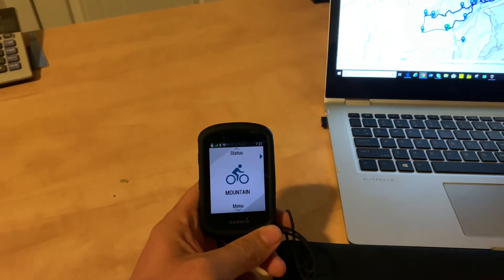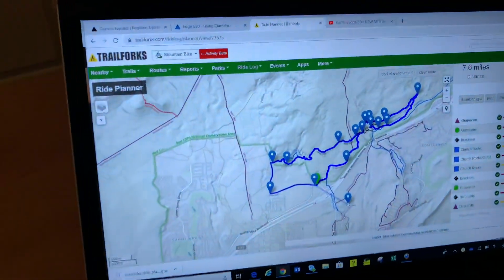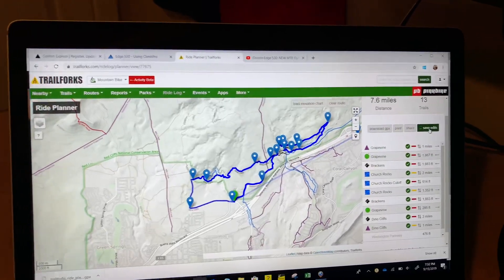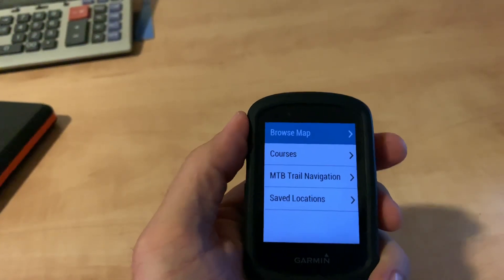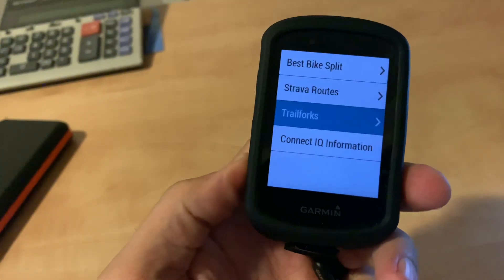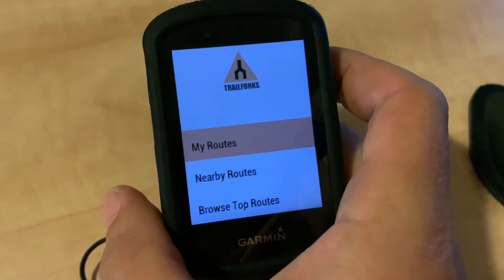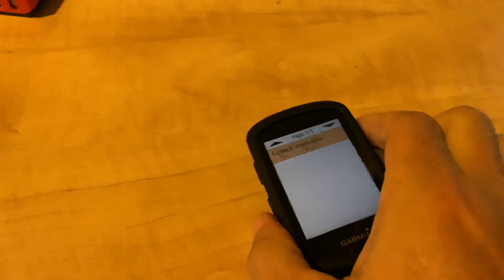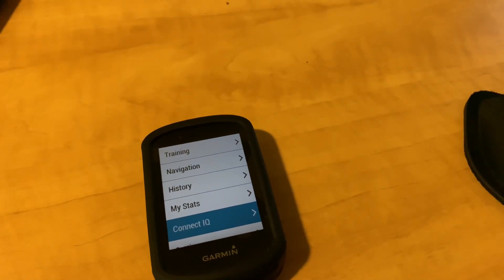How to create a TrailForks route on Garmin edge 530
This is a how to video on how you can sync a trailforks route on to your Garmin edge 530.  The trail forks app is  in the connect iq section on your 530.  You must create a user on trailforks. This is also somewhat of the same process if adding a Strava route to your Garmin 530.